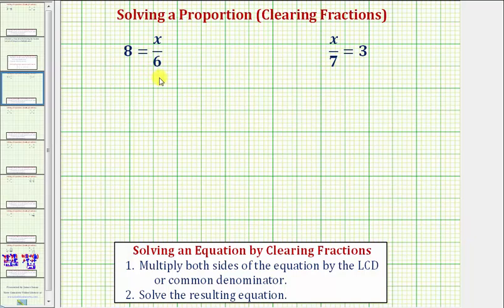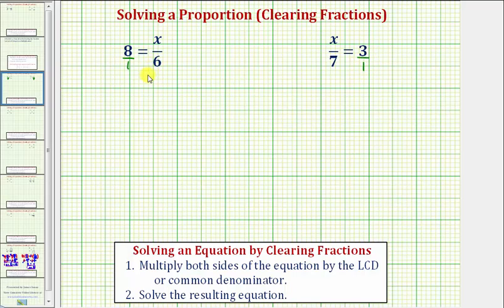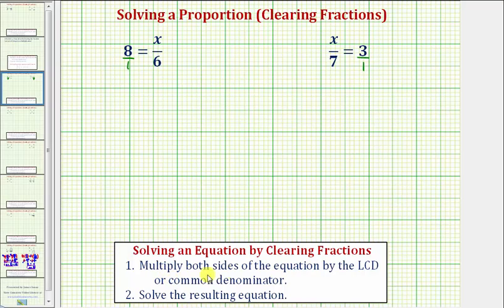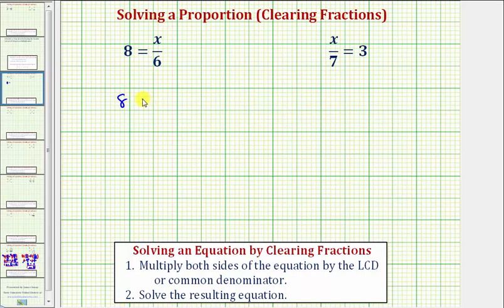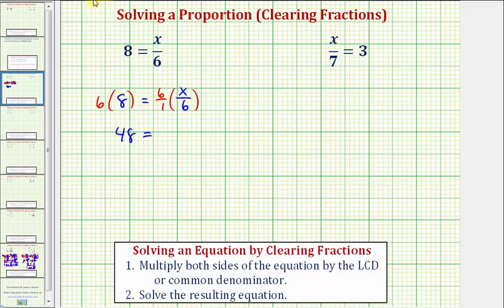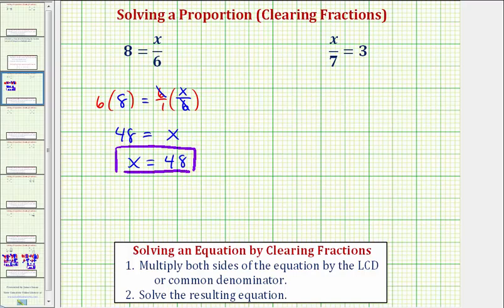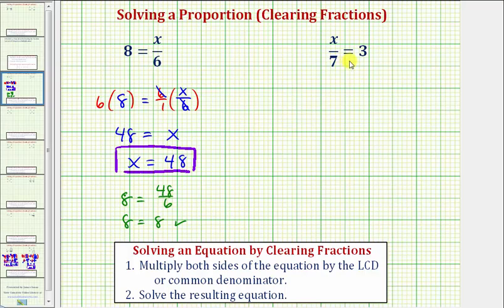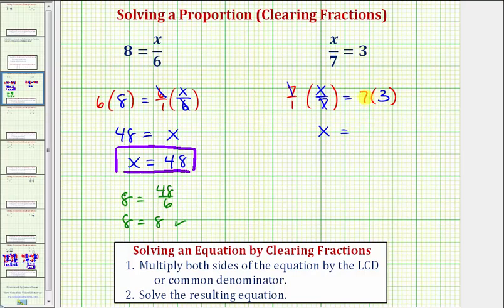Ex: Solve a Proportion or Equation in the Form x/a=b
This video explains how to solve a proportion when one side of the equation is a whole number.  The method of clearing the fraction is used, not cross multiplication.